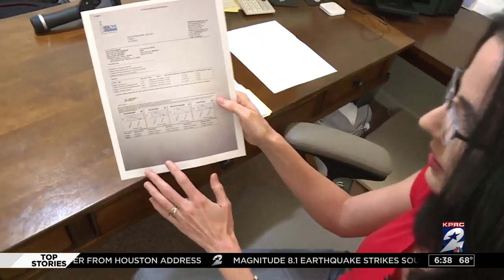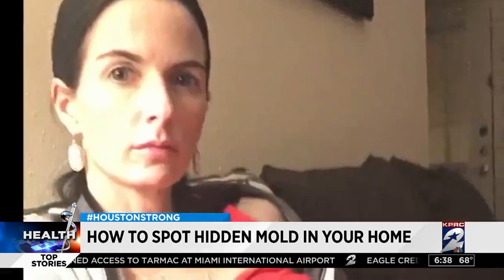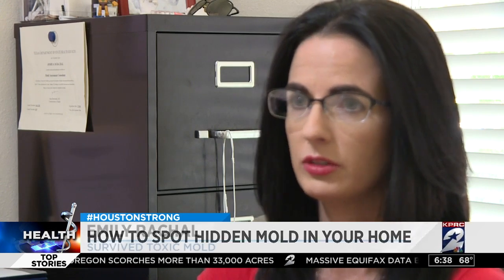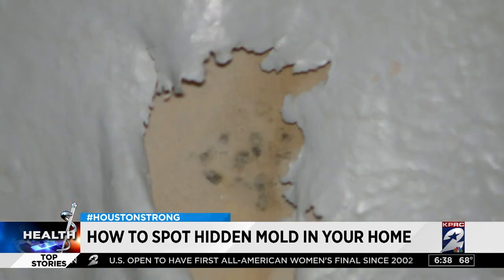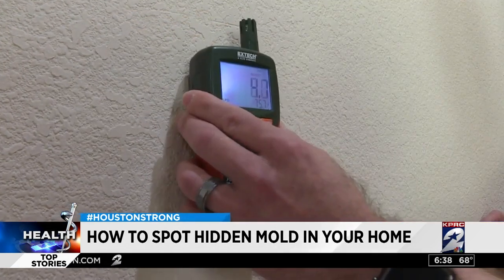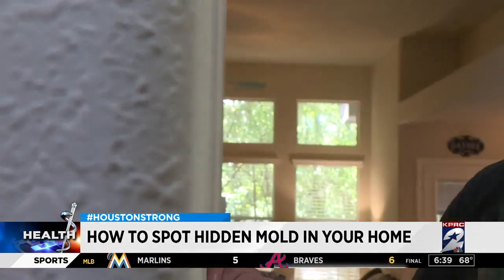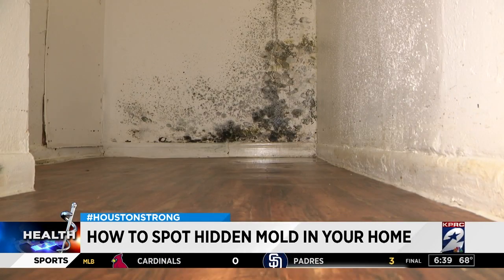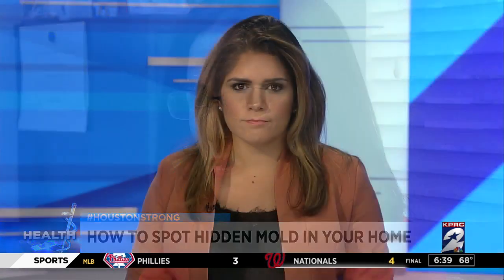How to find hidden mold in your home after Harvey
As water recedes in Houston, danger remains. Experts say if your house had water in it and was not repaired within two days, there's a good chance you could develop a mold problem.